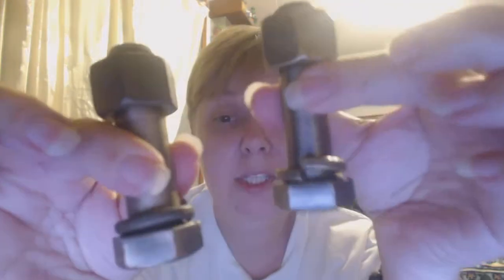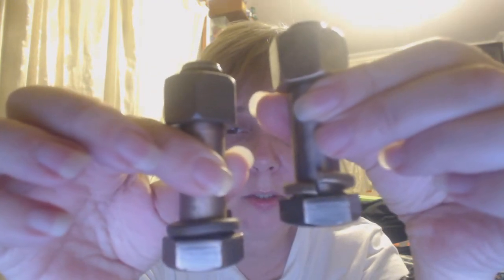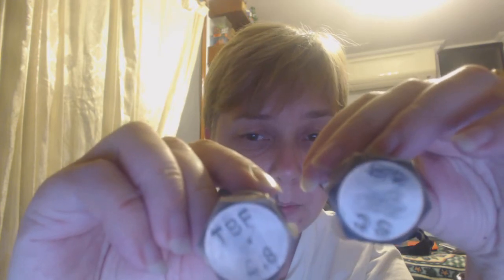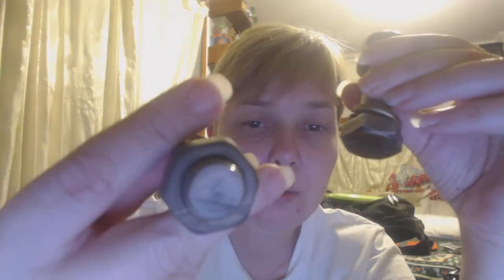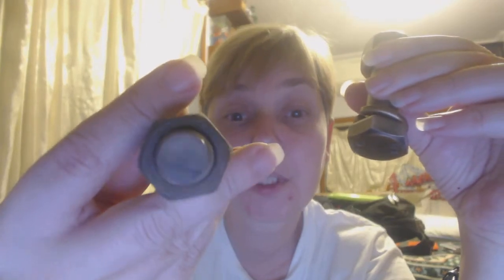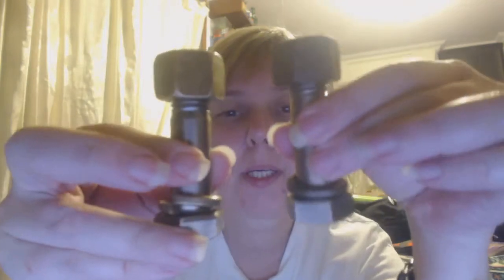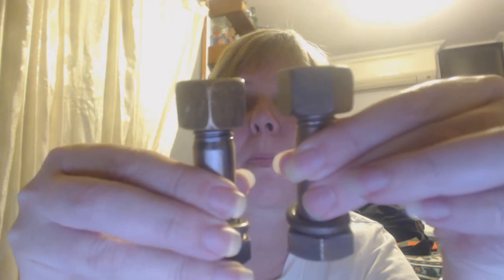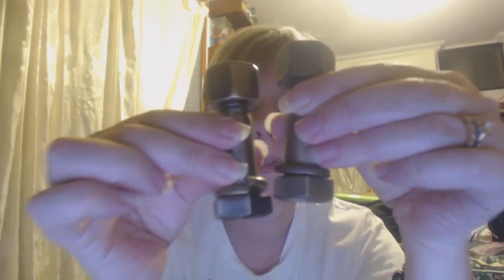Trick bolt #1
One from Puzzle Master, one from mimi toys